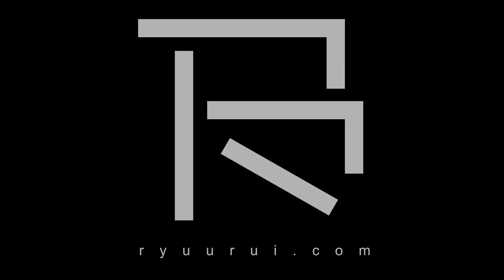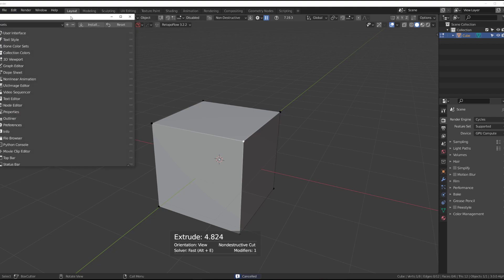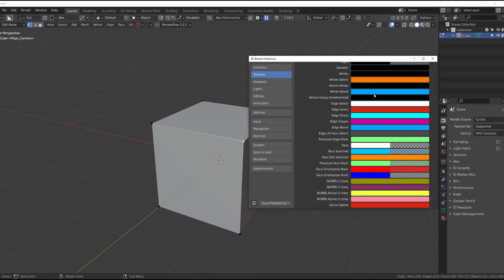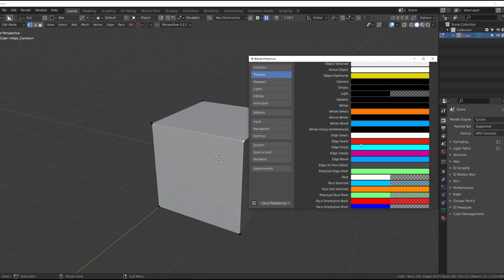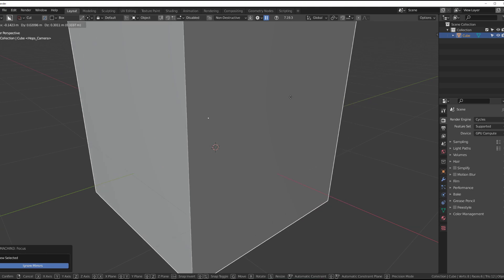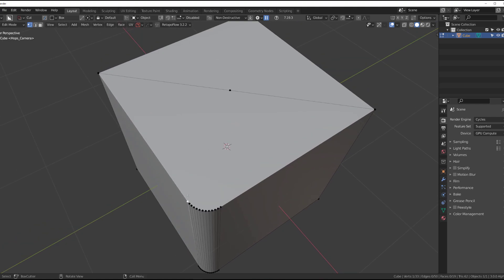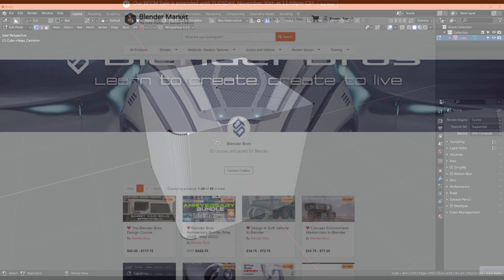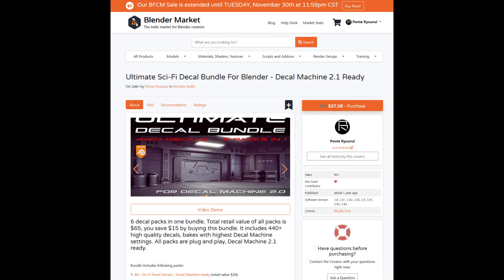How to increase vert size, and change color theme in Blender